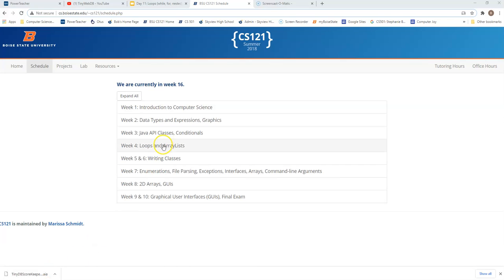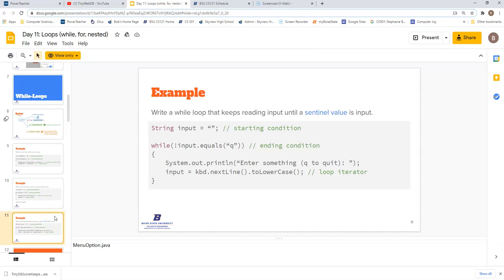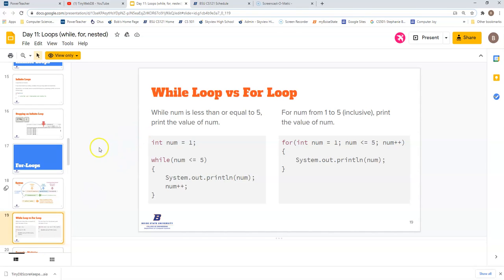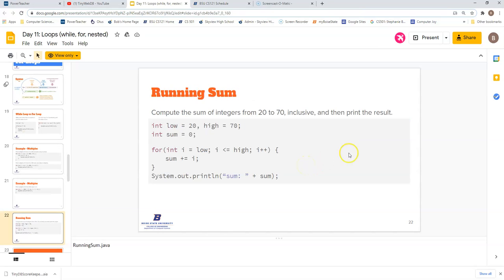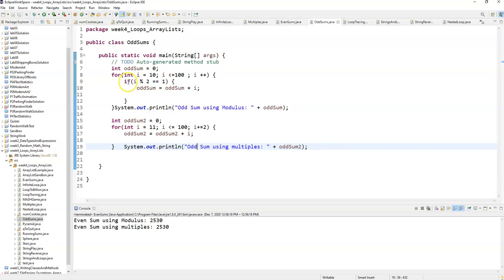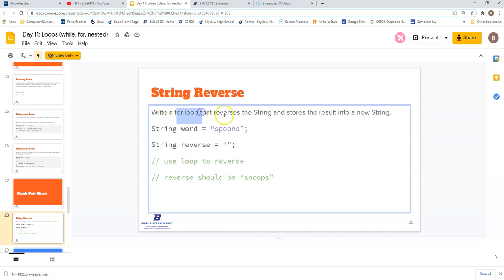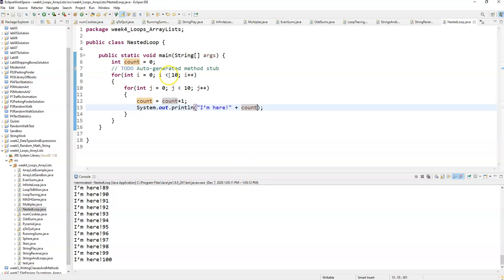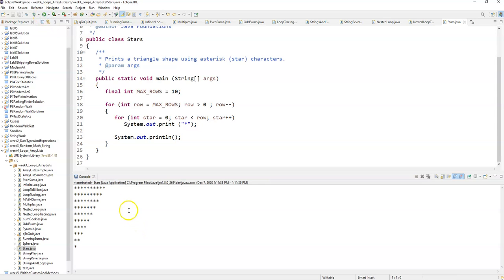Loops while for nested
Understand how loops can control the flow of a program.
Execute statements repetitively using while and for loops.
Demonstrate while and for loop syntax and semantics (meaning).